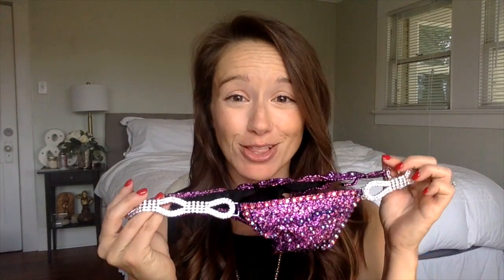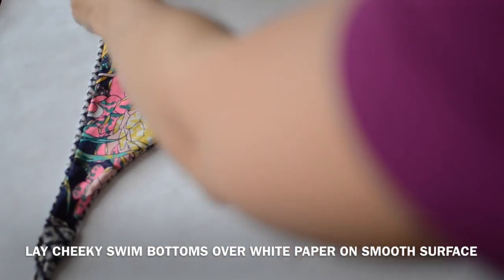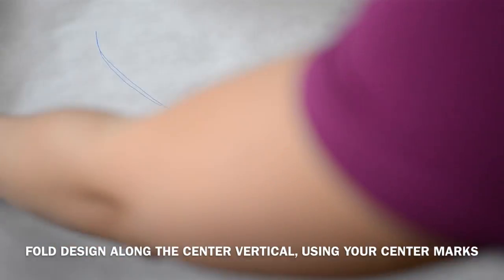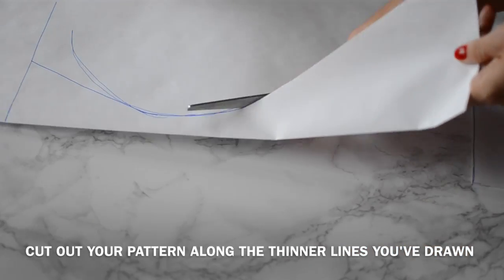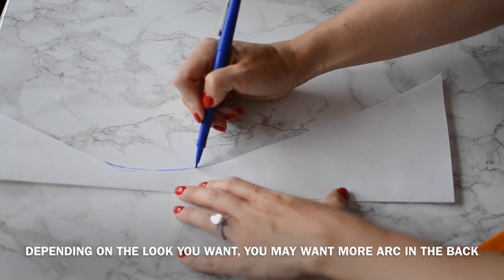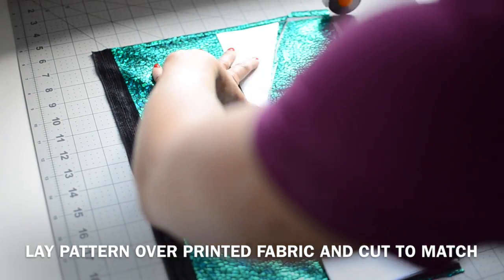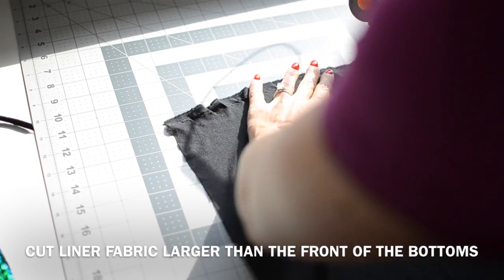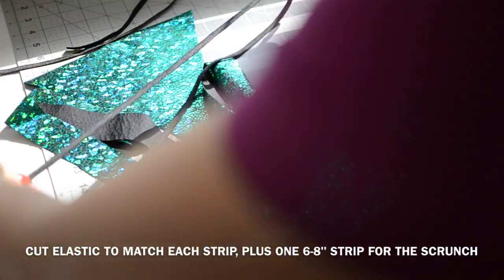Competition Bikini DIY: Cutting Fabric For the Bottoms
How to cut the fabric without a pattern, when making your own competition bikini